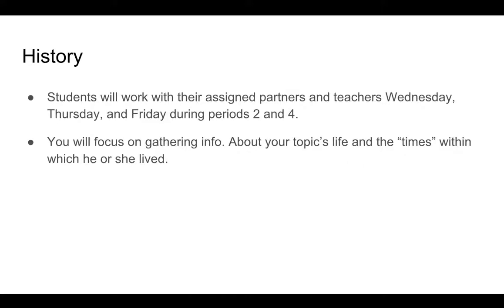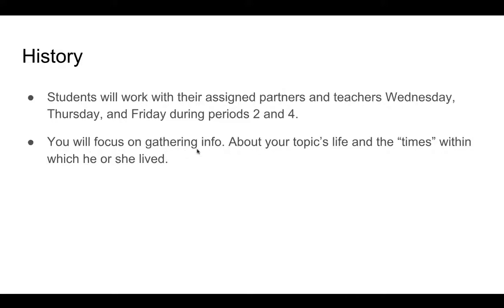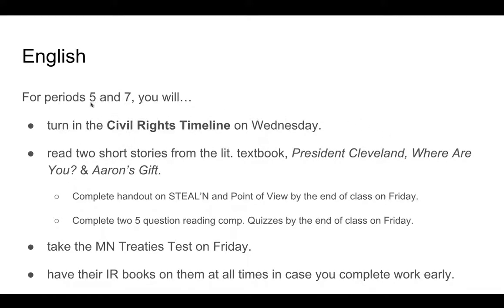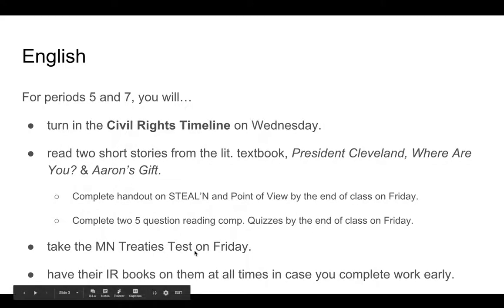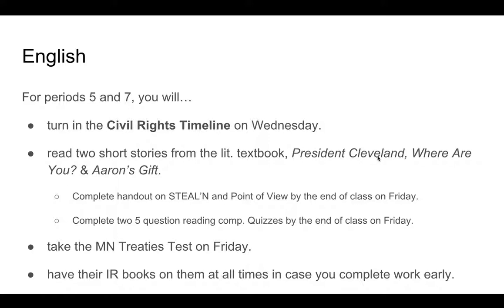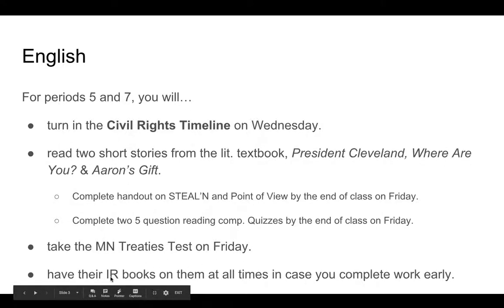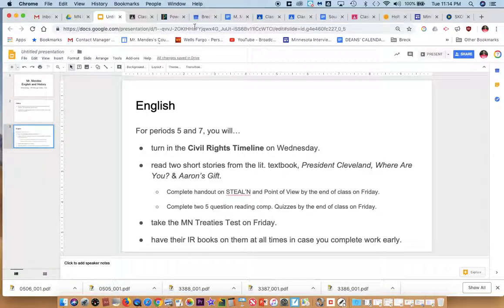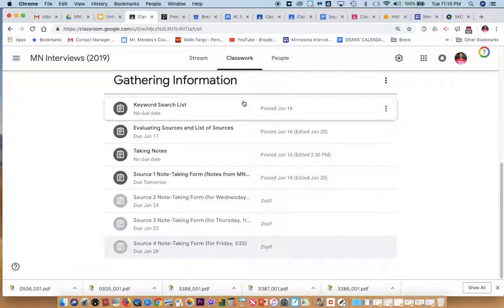Overview of Week 20